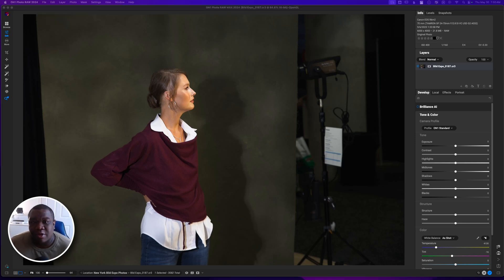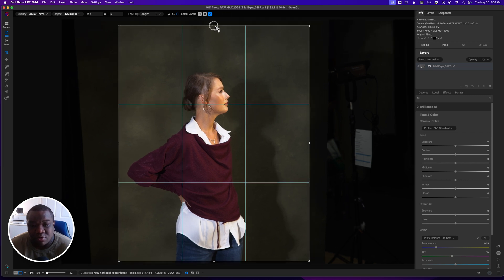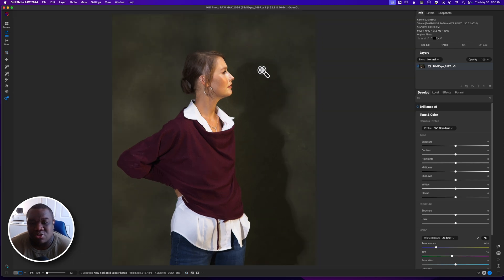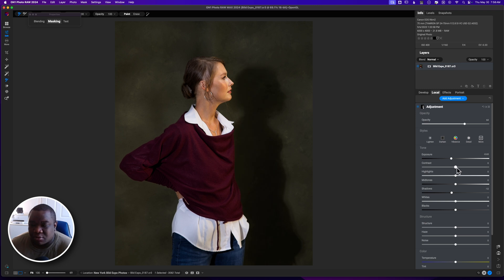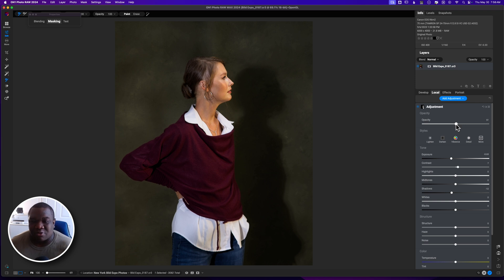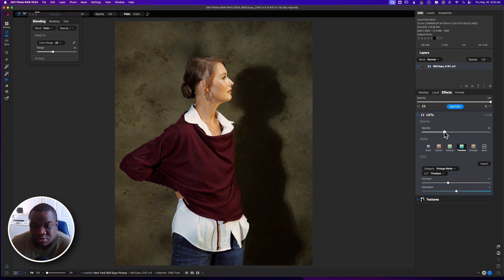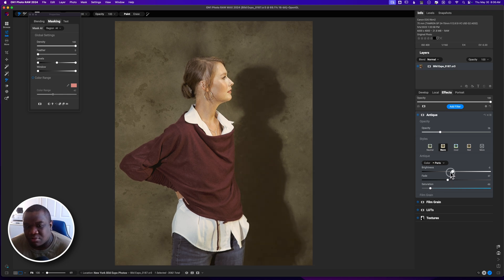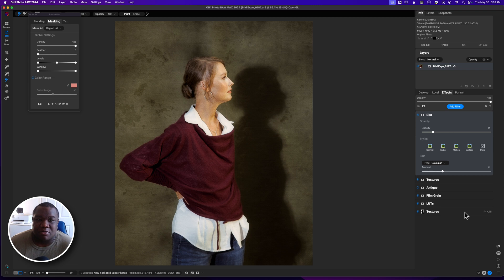Transforming Portraits Into Paintings With On1 Photo Raw 2024.3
I show how I work on a portrait image using ON1 Photo Raw 2024.3 in this video. From the texture tool to the local adjustments in ON1 Photo Raw 2024.3 I cover it all in this video.

*Camera Body’s*

*Lens*

*Accessories*

*Computer*